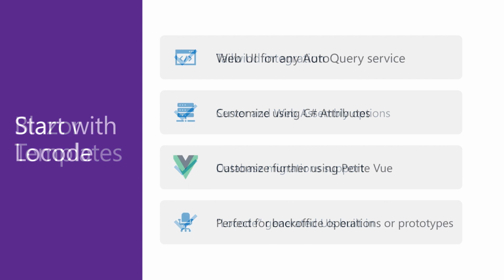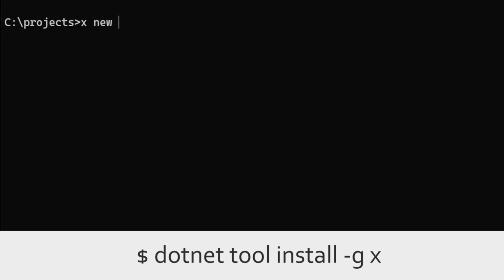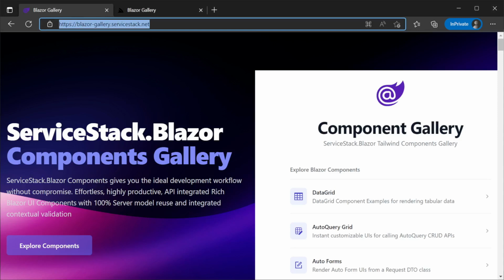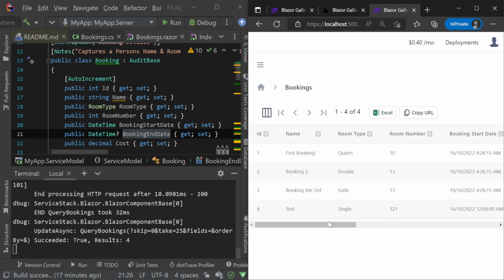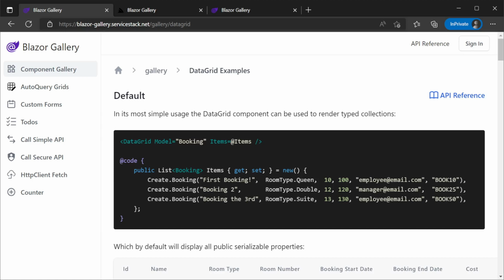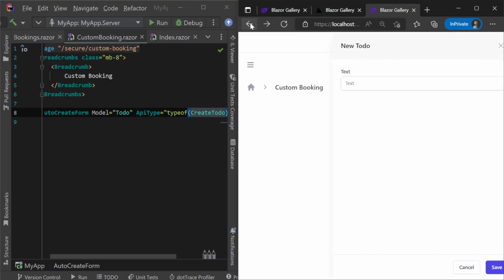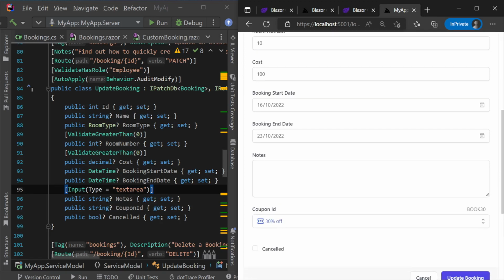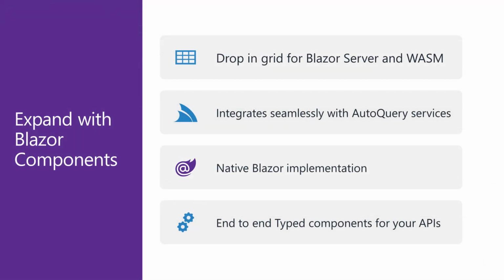RAD Blazor Tailwind Components to Rapidly Develop Beautiful Web Apps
The ServiceStack Blazor components for Blazor WASM and Blazor Server are a powerful set of tools that enable developers to quickly and easily create interactive data grids from their AutoQuery services using minimal code. With these components, developers can style their Blazor applications with Tailwind CSS, creating professional-looking, custom applications that meet the needs of their users. Whether you are a seasoned developer or just starting, this tutorial will provide valuable insights into the capabilities of the ServiceStack Blazor components, and show you how to leverage their features to create high-performing, intuitive applications.

In this video tutorial, we provide a detailed walkthrough of the ServiceStack Blazor components, demonstrating how to create interactive data grids from AutoQuery services, and style Blazor applications with Tailwind CSS. We cover the features and capabilities of these components, showcasing their ability to simplify development and streamline workflows. We also provide clear and concise instructions for integrating the components into your applications, and demonstrate how to use them to create custom, interactive user interfaces. By the end of this tutorial, developers will have a thorough understanding of the ServiceStack Blazor components, and will be able to leverage their capabilities to create powerful, intuitive applications that meet the needs of their users.